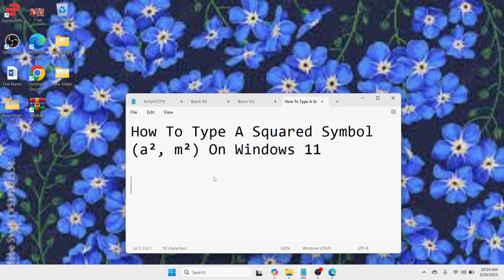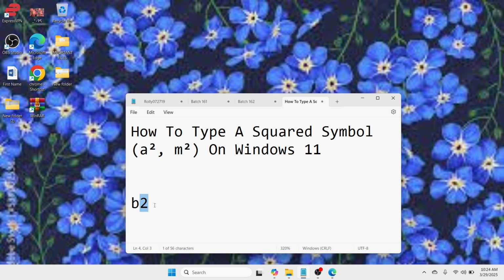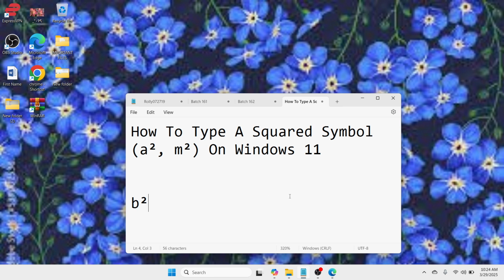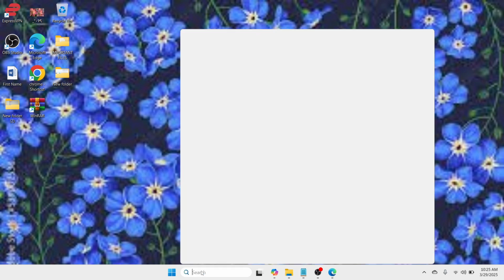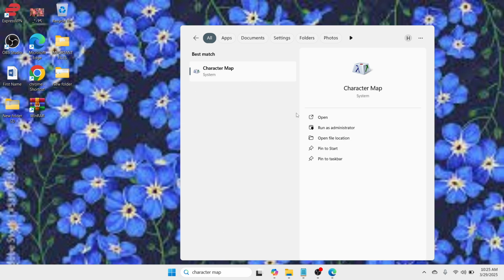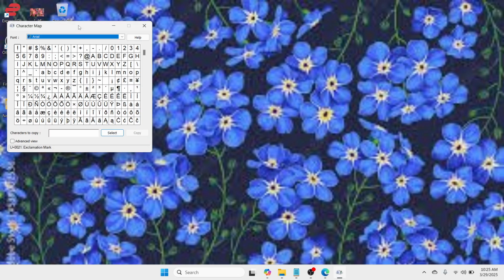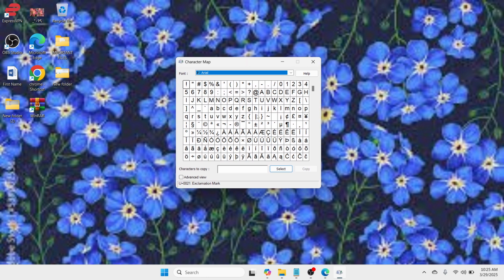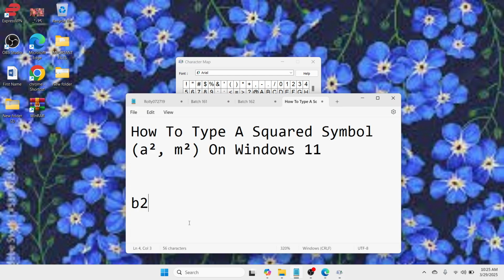How To EASILY TYPE A Squared Symbol a², m² On Windows 11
Typing a squared symbol (²) on Windows 11 is easy once you know the right shortcuts and methods. In this guide, you'll learn how to insert squared symbols using keyboard shortcuts, character maps, and alternative methods in various applications like Word, Excel, and Notepad.